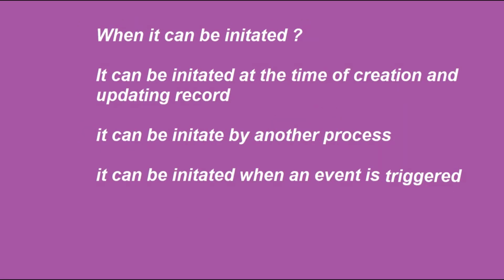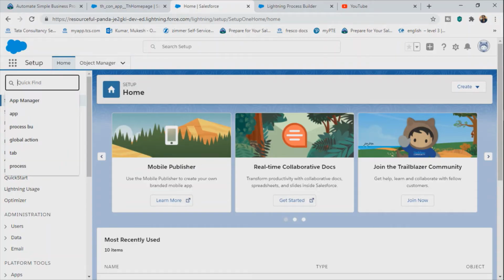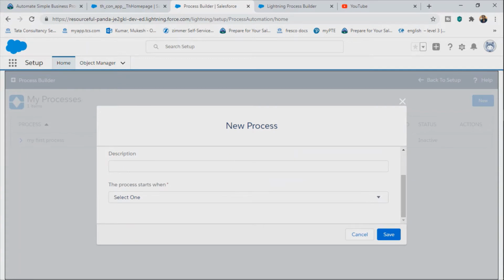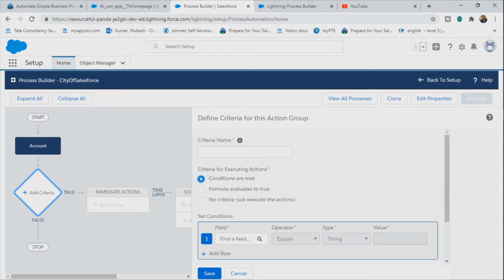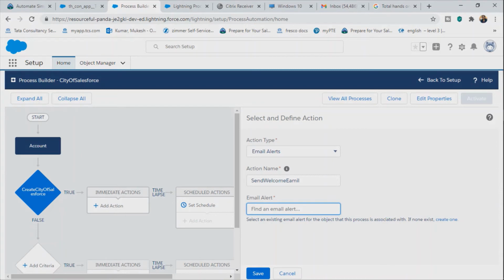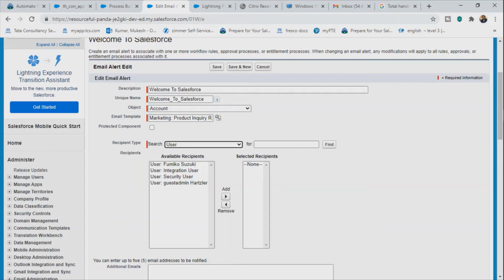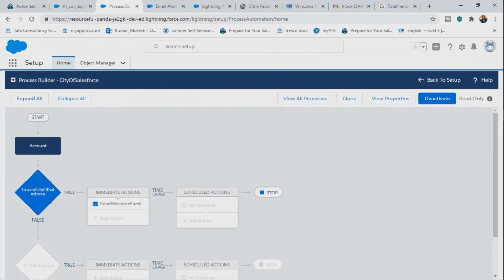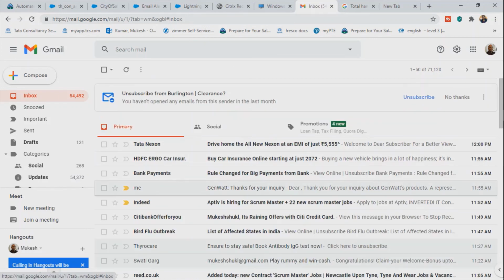What is a Process builder explained with an example